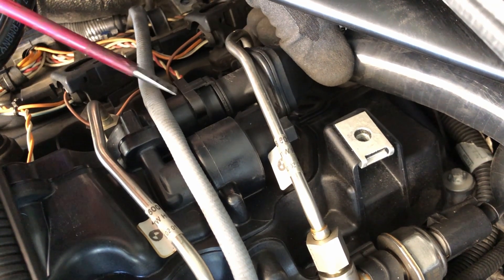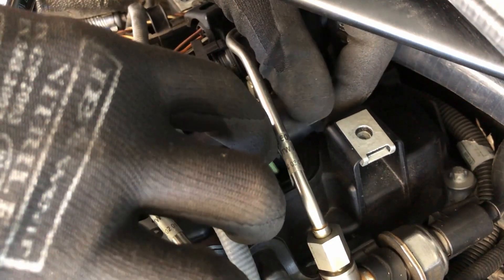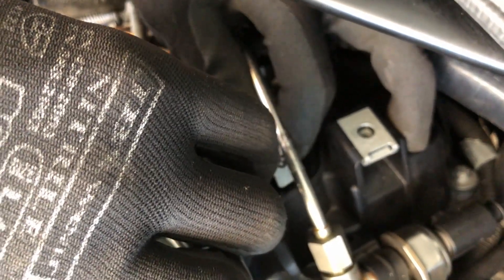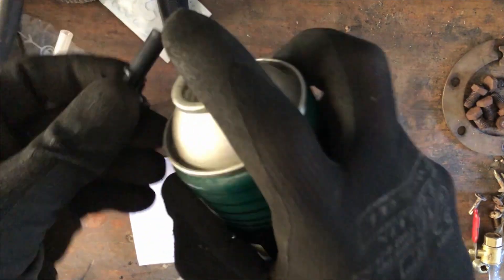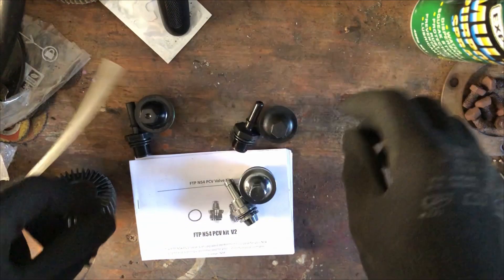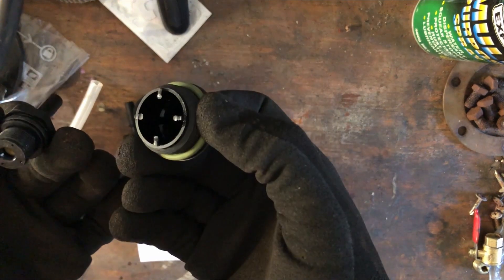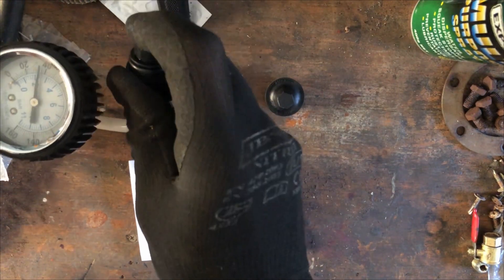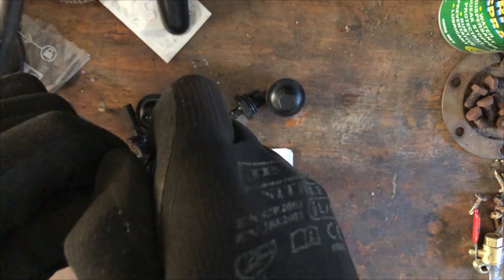FTP PCV Install and Test! N54, BMW.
Well I've heard that the standard PCV system can leak boost when boost levels are increased, and being made of plastic, they can just wear out over time, so I've ordered the FTP PCV V2 Kit off Ebay,
and decided to try and test it with my tire inflator, I brought a cheap replacement also, so I tested all 3, including the original one off the engine.
I did have to put on some thread tape on the new FTP PCV but I now know it can hold 30psi of pressure and not leak.

It's the first video like this that I've done and I may have made some mistakes, but I hope this helps!